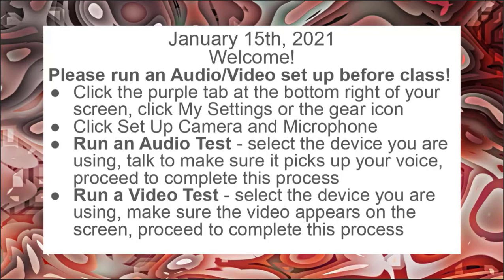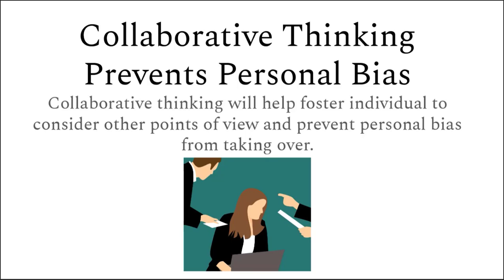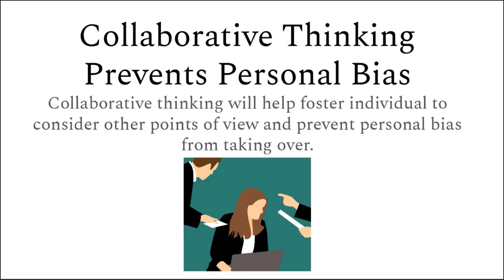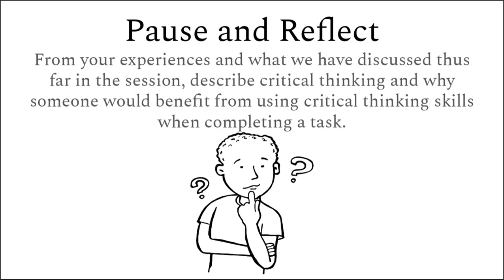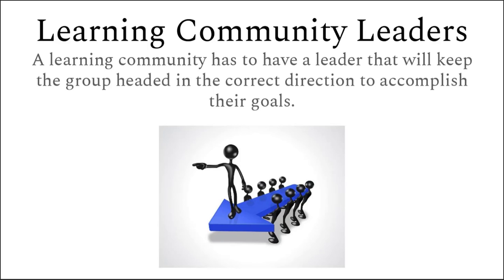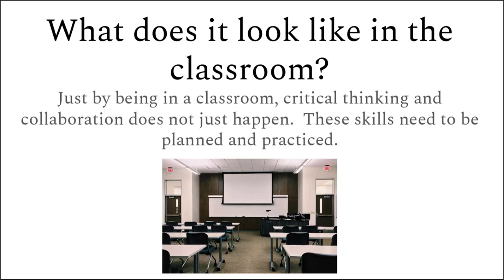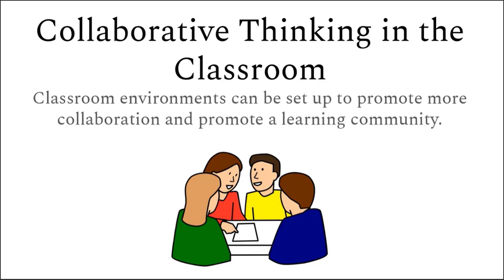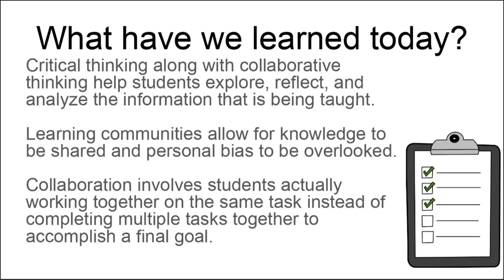Digitized Web Conference 1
Table of Contents:

00:00 - Introduction
00:47 - Trigger Phase
02:11 - Resolution Phase
13:25 - Integration Phase
18:24 - Resolution Phase